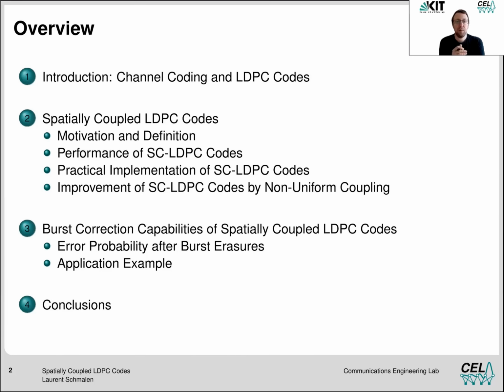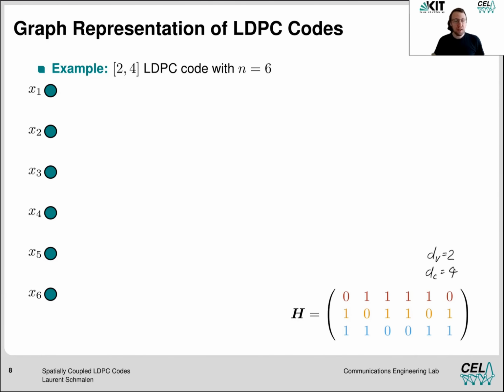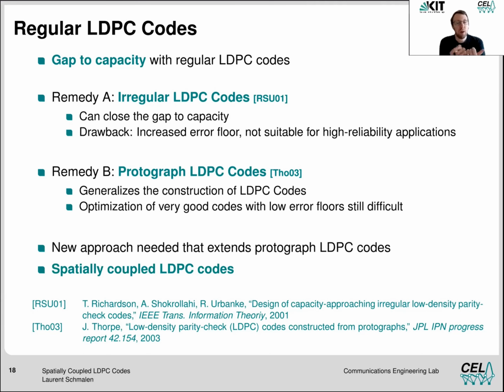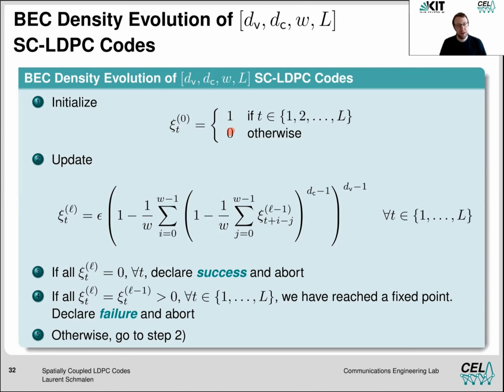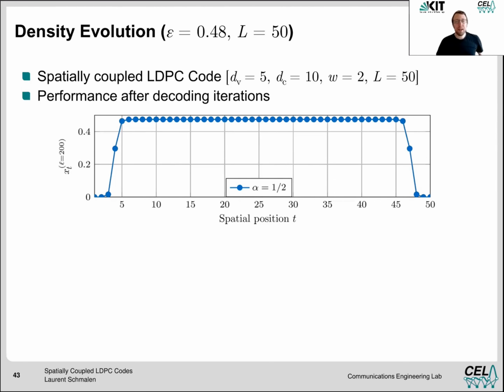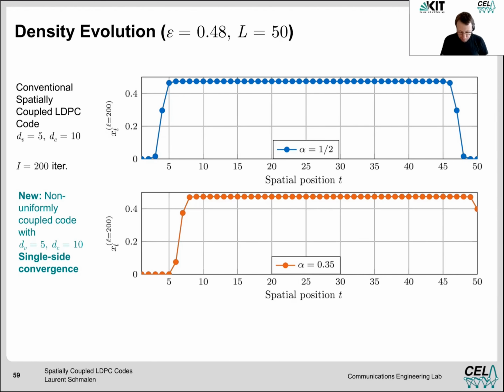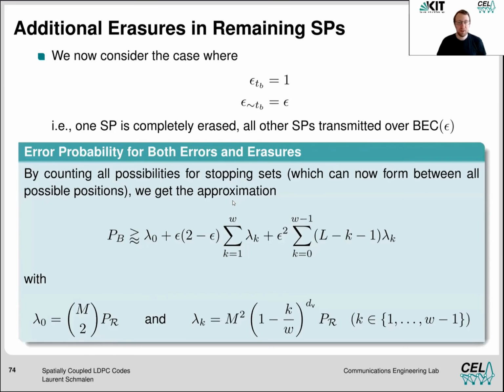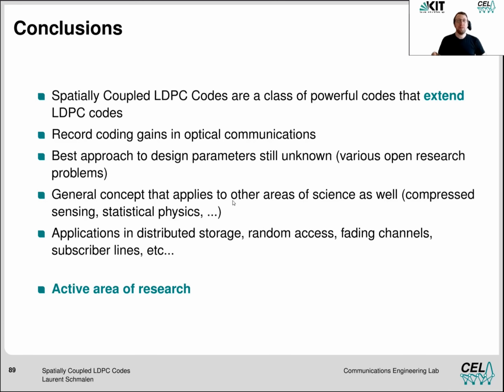[ESIT 2020] Spatially Coupled LDPC Codes - Theory and Applications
Invited Short Lecture at the IEEE European School of Information Theory (ESIT), Stuttgart, Germany